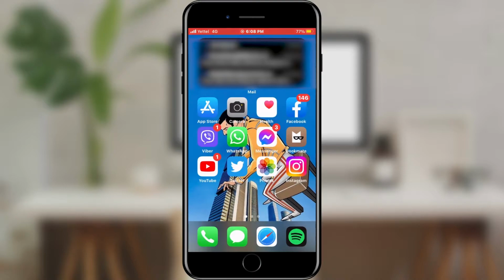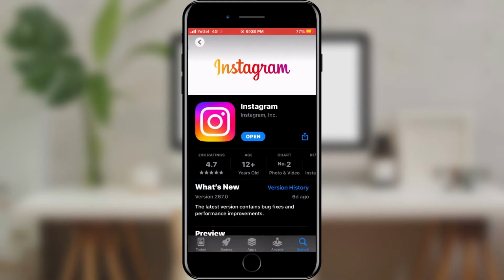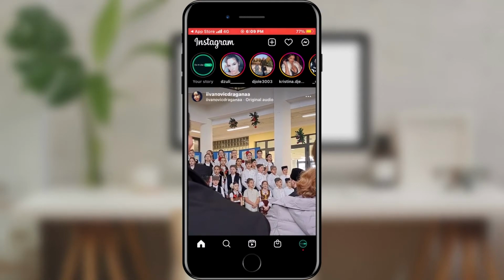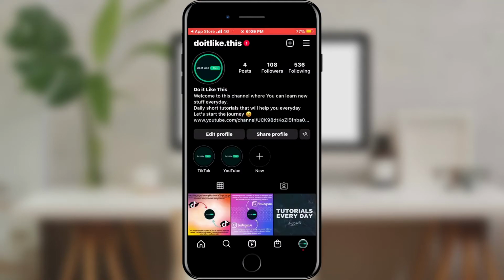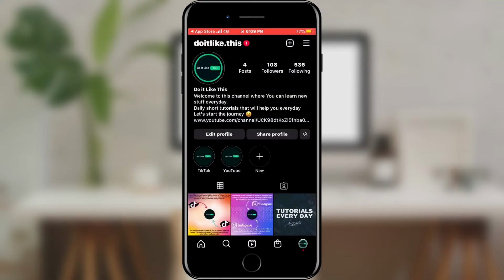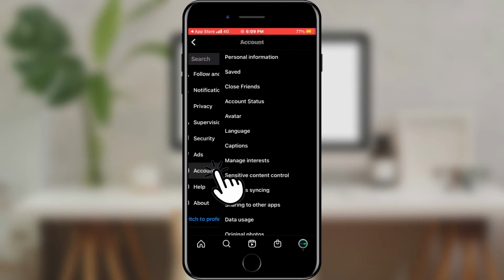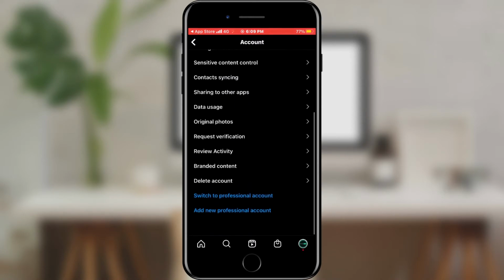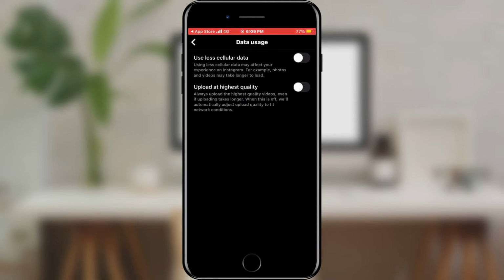How To Save Data on Instagram - Tips and Tricks for Less Usage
Learn How To Save Data on Instagram - Tips and Tricks for Less Usage

Struggling to manage your data usage on Instagram? 📱 Look no further! In this video, I'll guide you through some savvy tips and tricks to save data while still enjoying all that Instagram has to offer. From adjusting your settings to optimising your browsing habits, learn easy steps to keep your data consumption in check without sacrificing your scrolling experience. Say goodbye to those hefty data bills and hello to smarter Instagram usage!